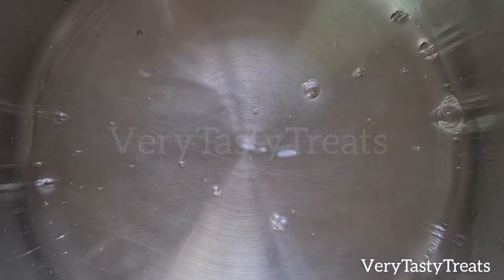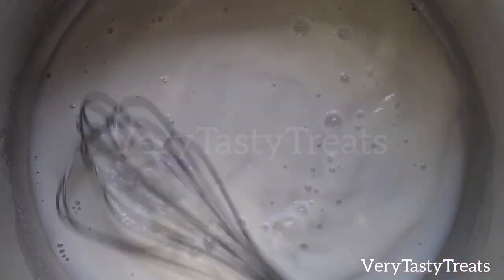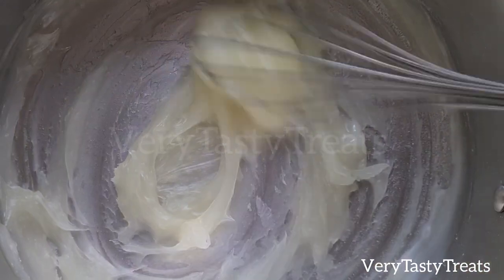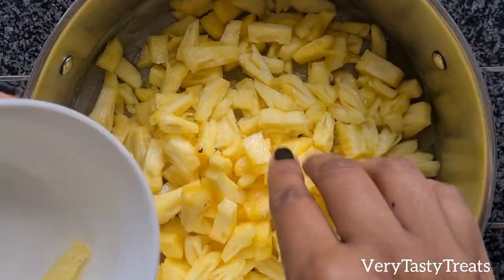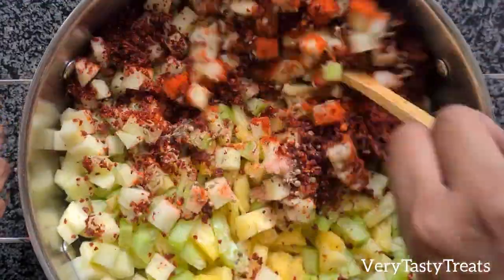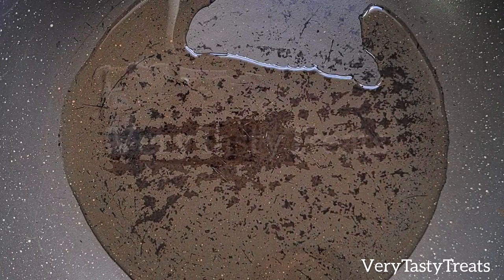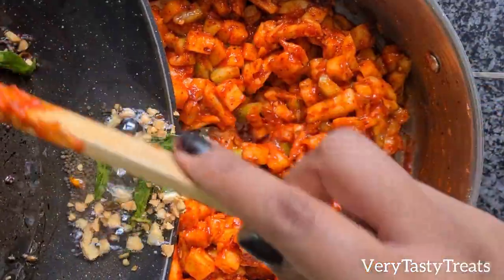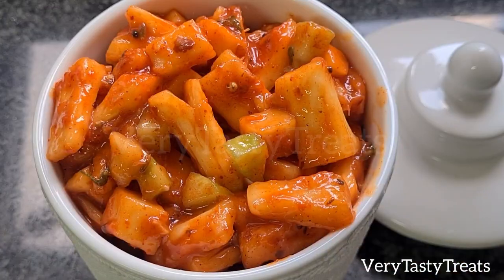Pineapple Pickle/Atchaar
1/3 cup sugar
1/4 cup cornflour
2/3 cup vinegar
2 pineapples
1/2 cucumber
2 green apples
1 tsp salt
1 tsp chilli powder
1 tsp cumin seeds
1 tsp coriander seeds
1/2 cup chaat masala
4 tblsp oil
1/2 tsp mustard seeds
1 green chilli
1 red chilli
1 clove garlic
Curry leaf